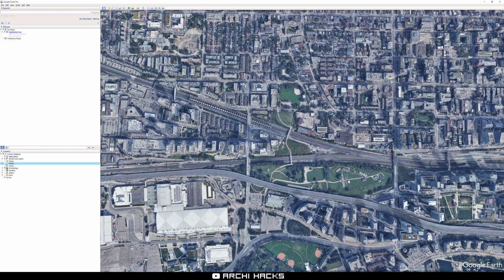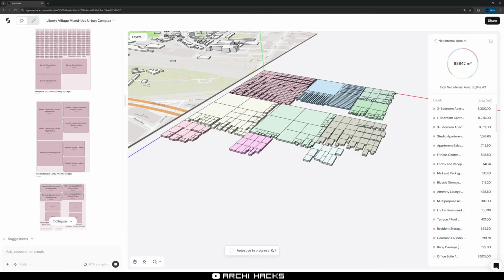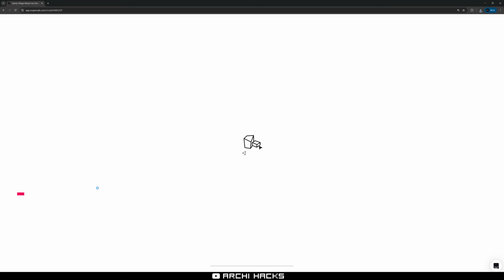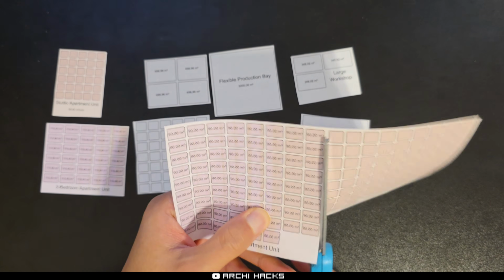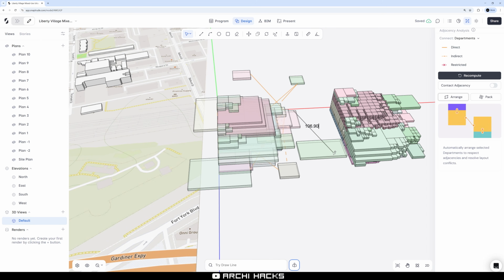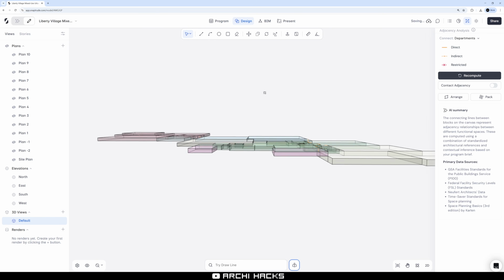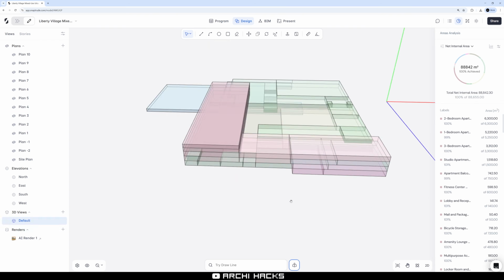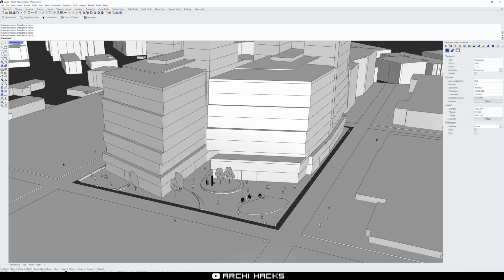Concept Design Workflow Tips & Tricks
Concept design is possibly my favorite phase of construction. It's full of potential and excitement. You definitely don't want to miss out on any opportunities here. Here is how I would approach my old undergrad project if I were to tackle it again. I'll compare how I did things back then, and how I would do them differently now.